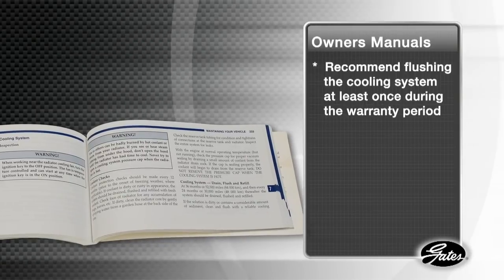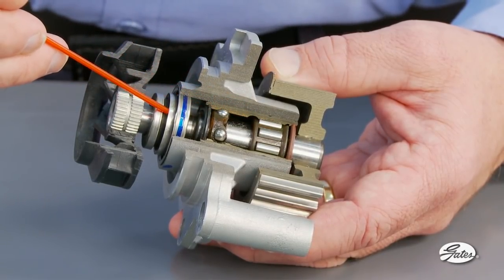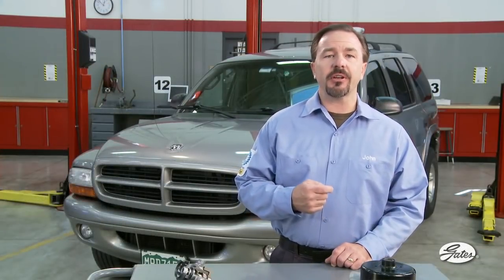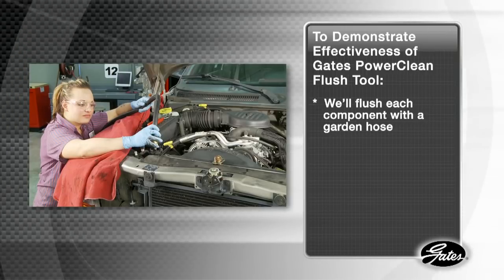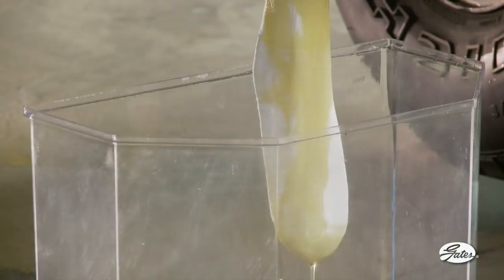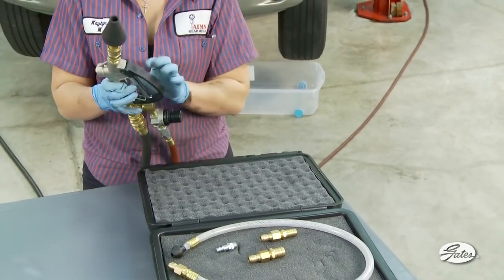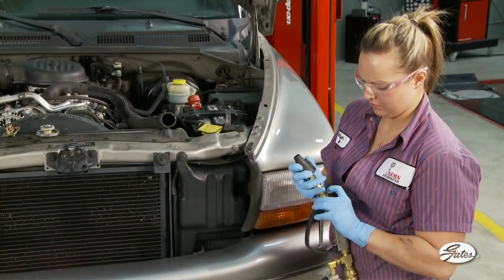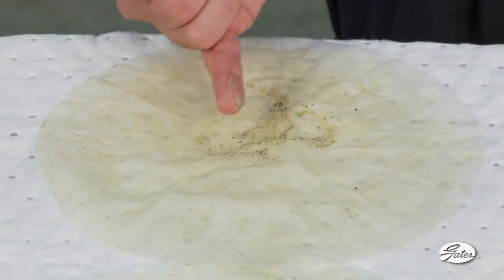GATES TRAINING: Cooling System Flush: Cleaning Neglected Vehicles FULL Version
The engine cooling system is one of the most critical elements of engine performance and reliability but is often the most neglected maintenance item for all vehicles on the road today. Common flush procedures are not enough to remove the amount of contaminants present in neglected vehicles. With the Gates PowerClean tool, technicians can now recommend a more thorough flush procedure to consumers. Doing so will increase engine cooling efficiency, protect the life of the water pump and eliminate unnecessary customer comebacks.